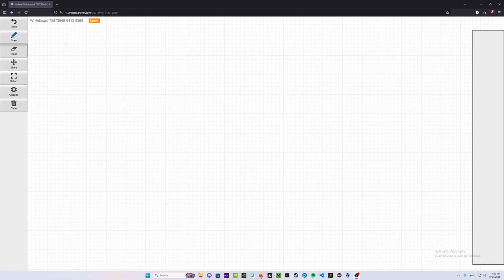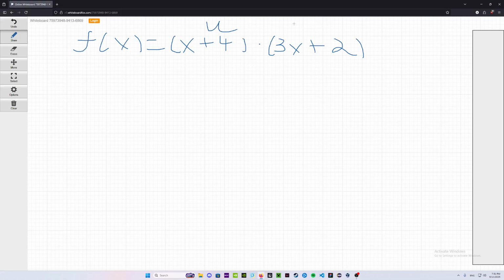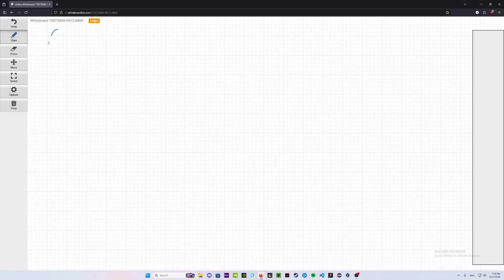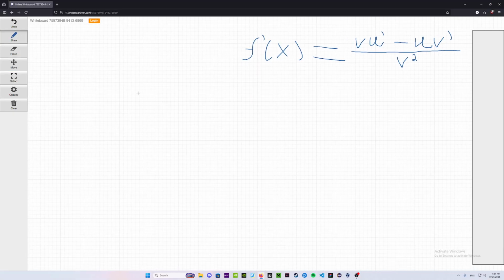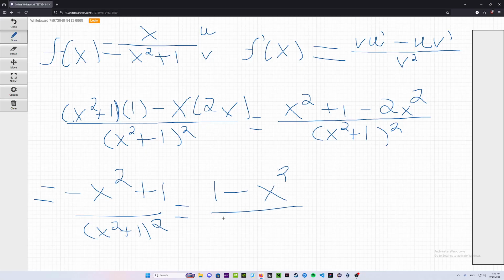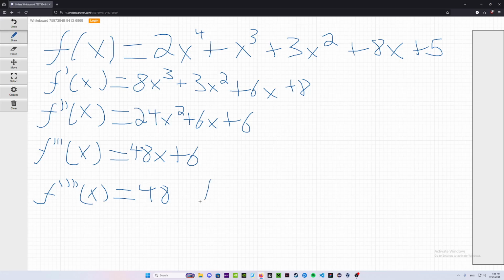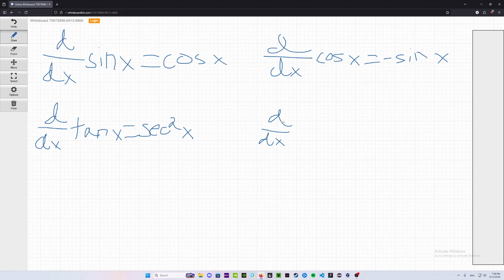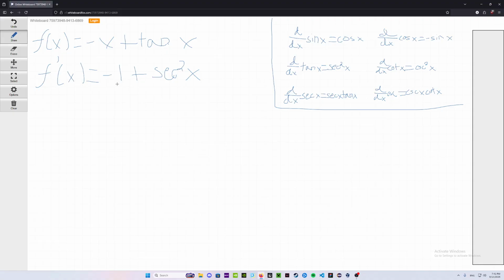AP Calculus BC | Product Rule, Quotient Rule, Higher Order Derivatives, & Trig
hey, im lucas! im a current high school student who makes teaching videos to help myself study.
i was a little sick making this video, and on product rule, i turned the plus sign into a multiplication dot, i am very sorry.
also, the derivative of cscx and cotx are negative, very sorry about that mistake.